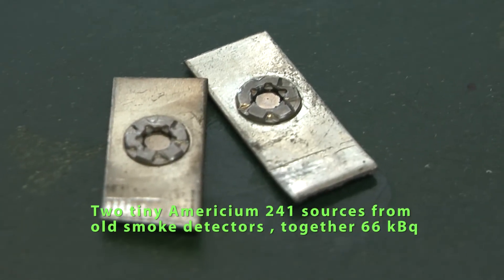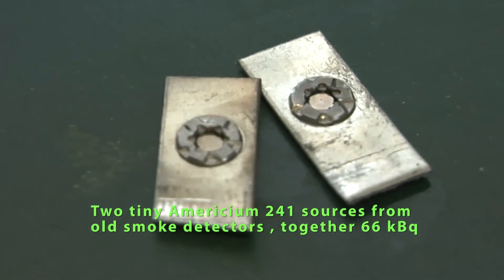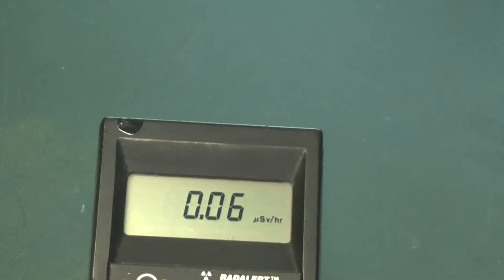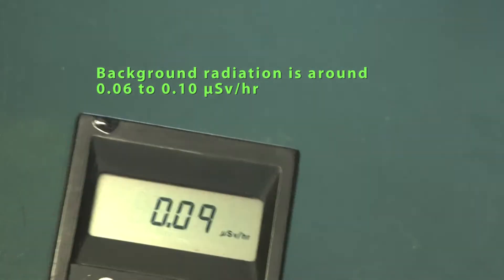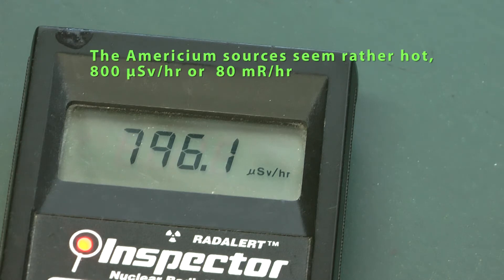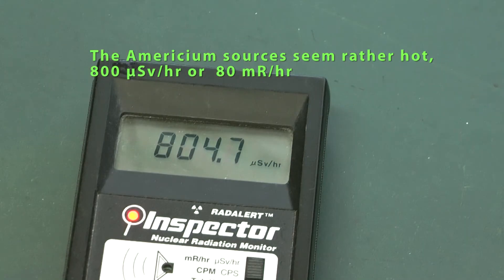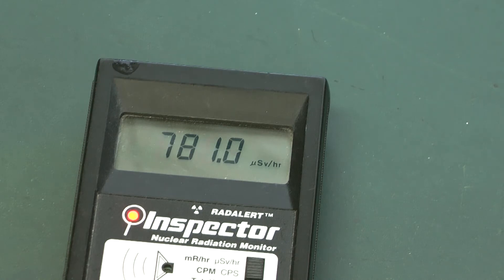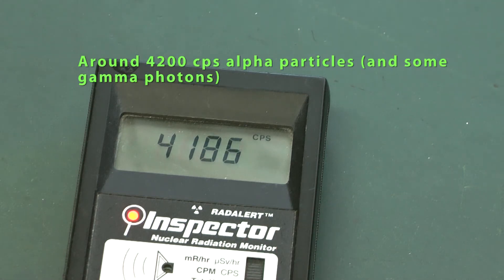Radioactive Americium 241: high alpha counts (cpm) is not high gamma (µSv) level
Using Radalert Inspector to measure alpha and gamma activity of two small Americium 241 sources. It is important to set the counter's switch to the right position (cpm/cps), otherwise erroneous high µSv readings are obtained since the GM counter translates the alpha particle hits into a gamma radiation level. Alpha's only travel a few centimeters in air and don't penetrate the skin. However, if the contents of this alpha source would have been swallowed or inhaled the indicated radiation level would be, on the opposite, a large underestimation of true exposure due to the high energy of the alpha particles (high Q): estimated absorbed dose would be around 12 mSv/hr x 20 = 240 mGy/hr.  Alpha's from external sources should be measured using the counter's cpm or cps position. Blocking the alpha's with a piece of paper gives the opportunity to estimate the source's gamma radiation level. Recorded using Panasonic HDC-TM300  true HD camcorder.